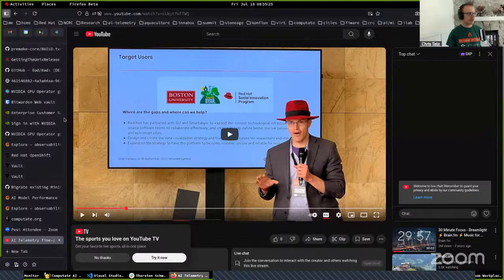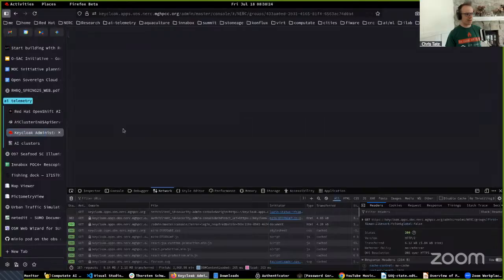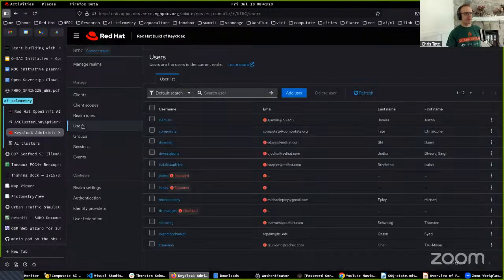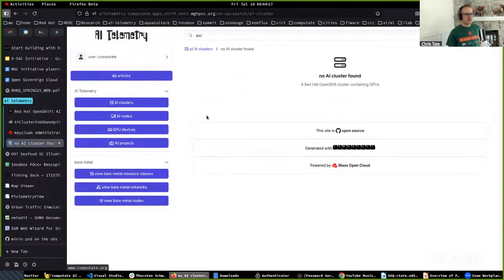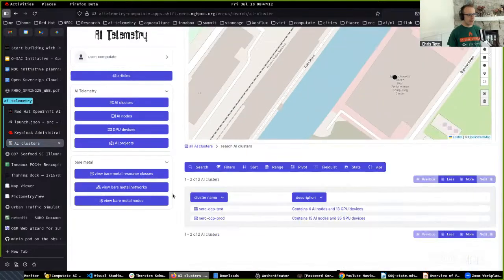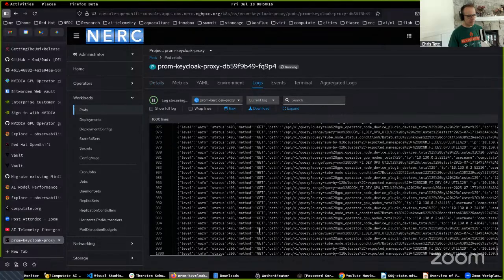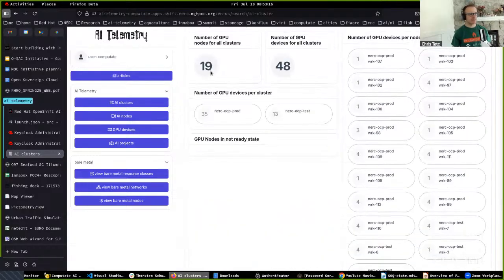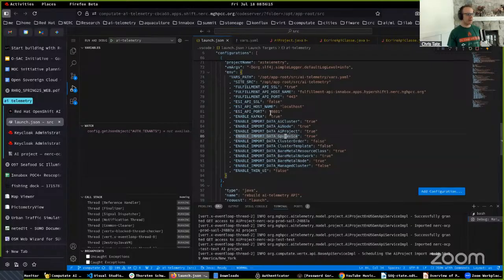AI Telemetry fine-grained access control features